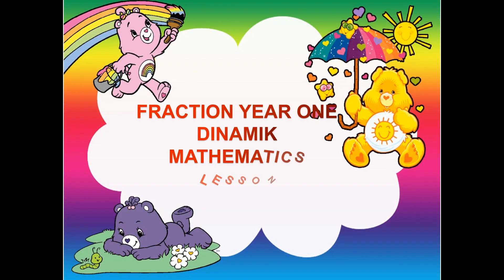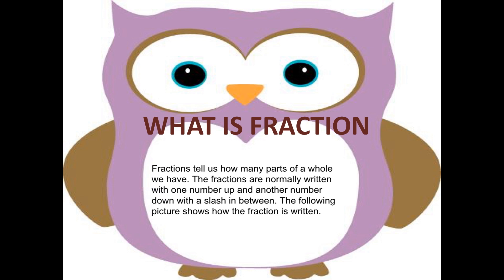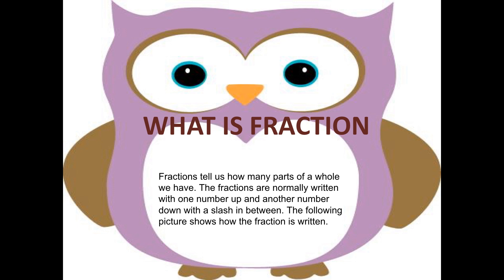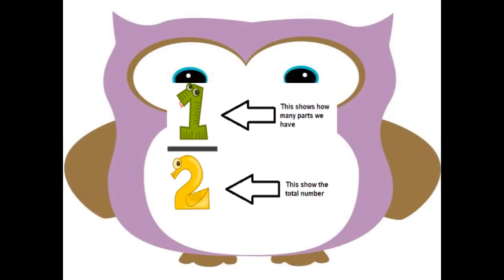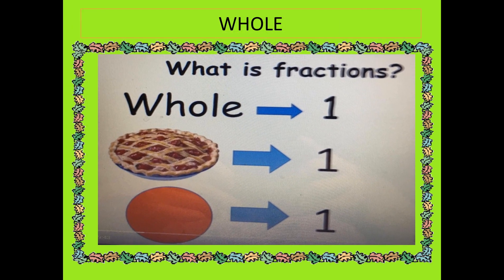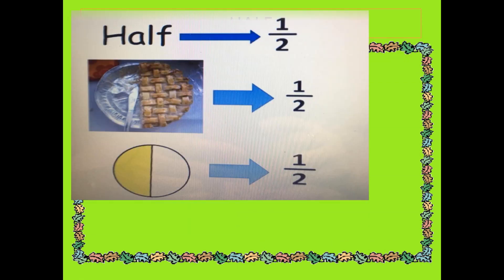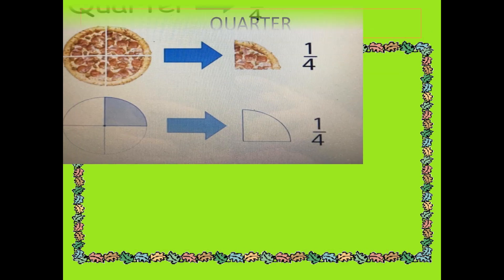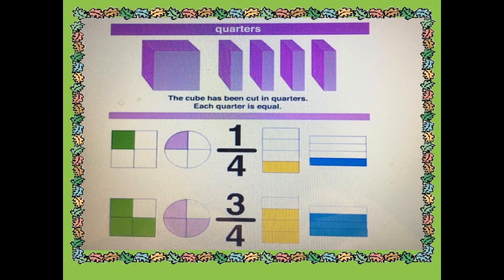DLP Mathematics Year 1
Let's know about what is a fraction.
Introduction fraction.
What is Whole ?
What is half?
What is a quarter?